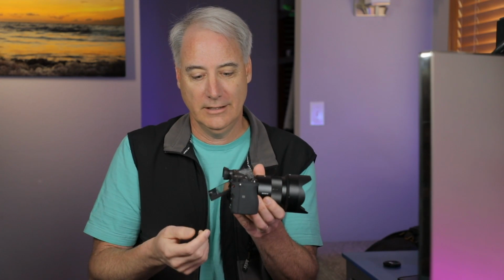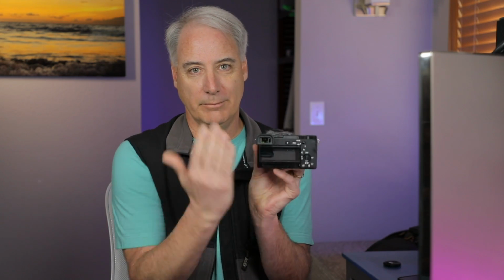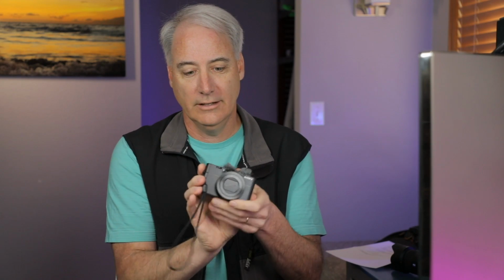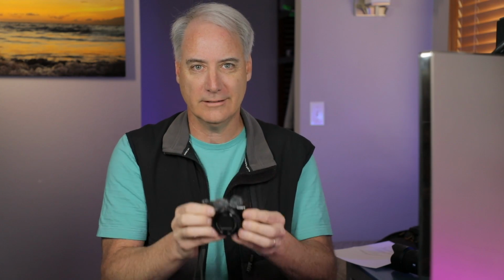NAB 2017 Wish List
Things I (and my twitter followers) wish for at NAB 2017 which is about a week away.